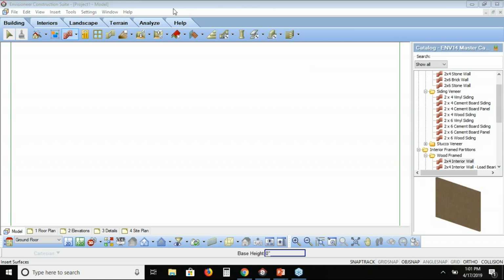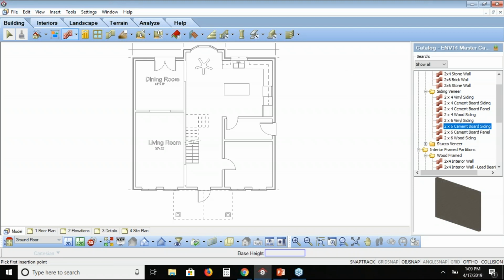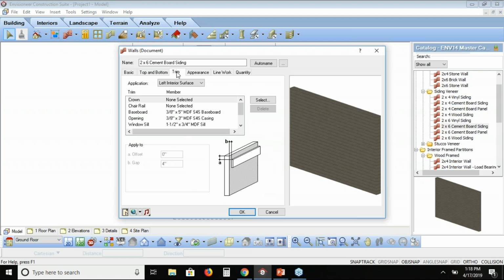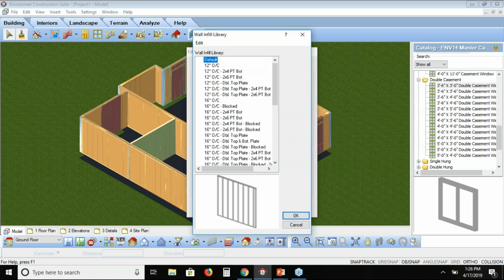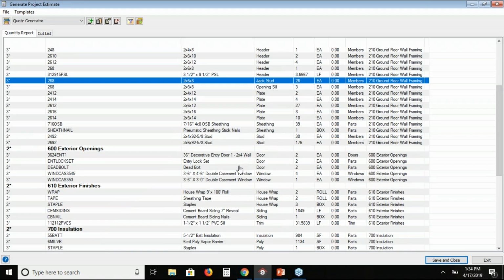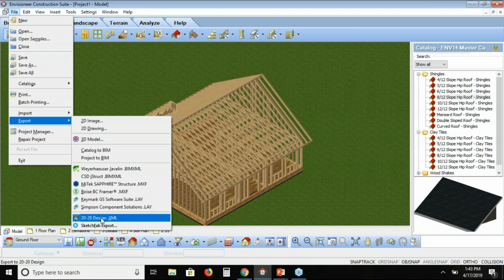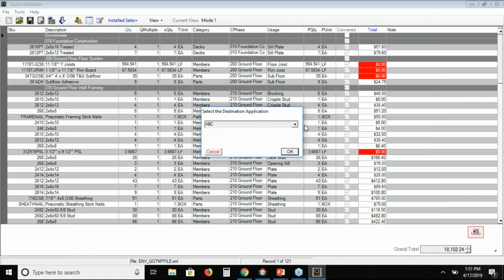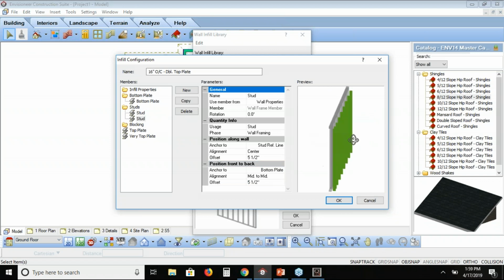Learn the Value of Visual 3D Material Takes with Envisioneer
Watch this recording of a live webinar that discusses visual 3D material lists and shows how to create one. Learn how to use the model not just for a material list but for other great value added items.